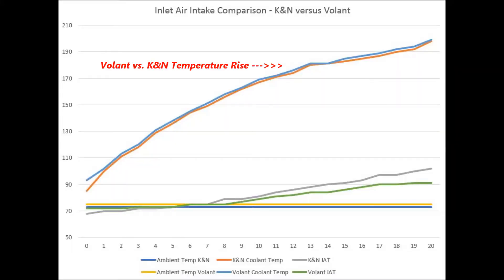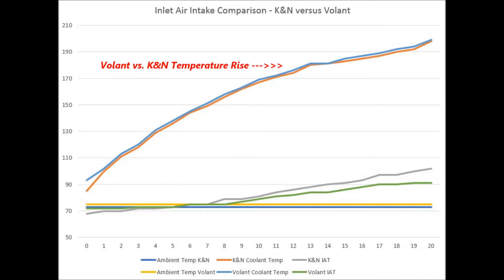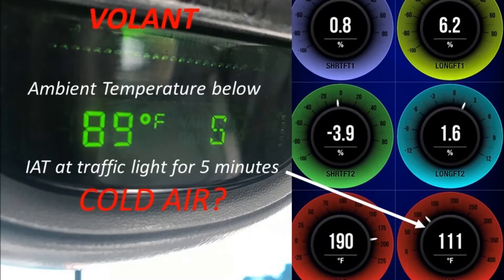Evaluation Of Volant & K&N Intake Filter Systems - Do They Provide True Cold Air? Follow-up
Links Below:  Given the split between likes and dislikes of my previous video on this topic, I thought I’d cover it again and request those dissenters to provide their data based comments to support their beliefs about cold air systems.

COMMENT IF YOU DISAGREE!

00:00 Intro: F150 Cold Air Intake Systems
01:22 K&N Filter Injection Performance Kit FIPK Testing
01:59 K&N Versus Volant Cold Air Kit Test

K&N FIPK for 2002 5.4 F150
Volant Cold Air Kit for 2002 5.4 F150
Spectre Kit - SPE-9920

1997 F150; 1998 F150; 1999 F150; 2000 F150; 2001 F150; 2002 F150; 2003 F150; 2004 F150 Heritage; Triton 5.4